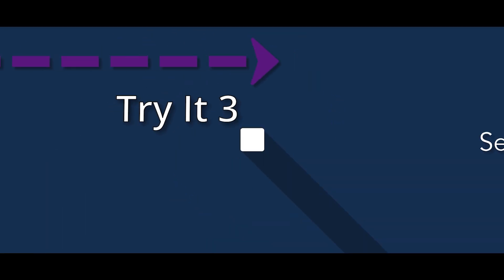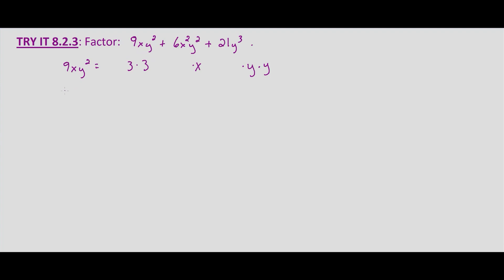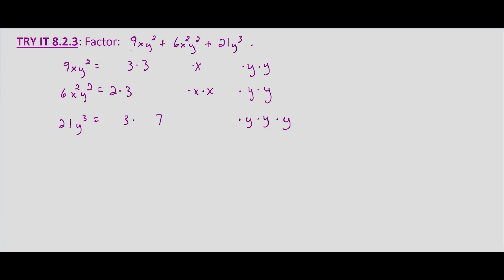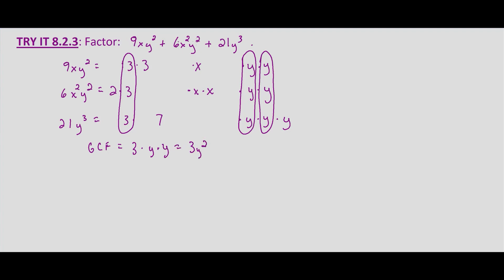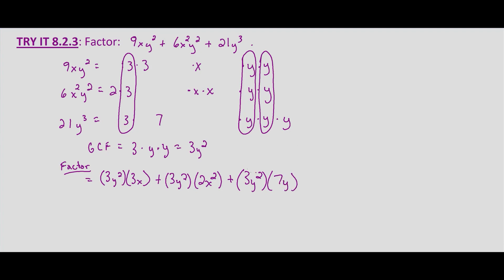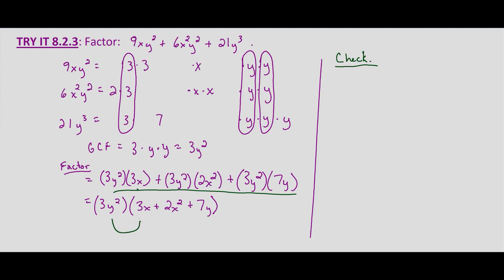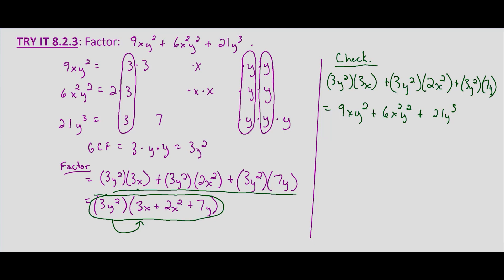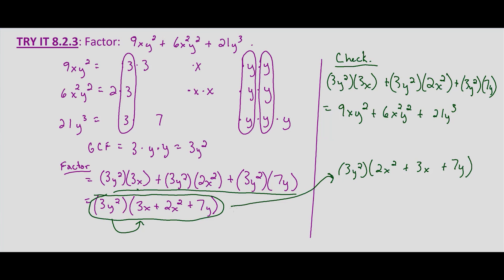8 2 EX3